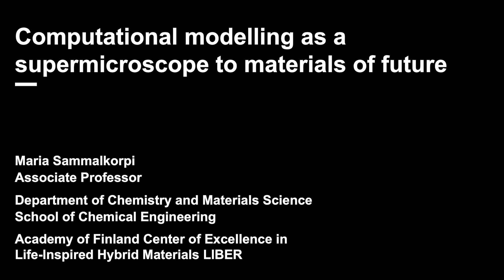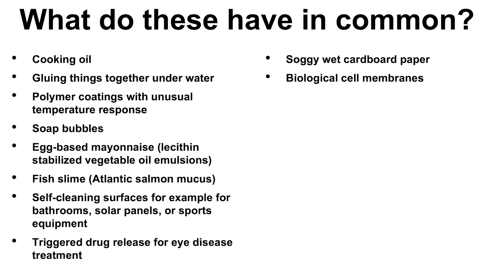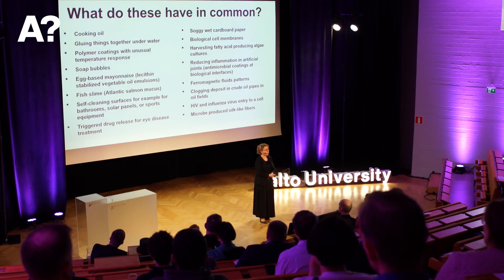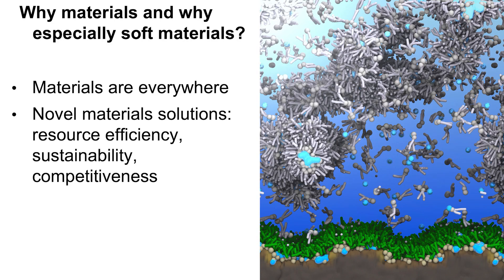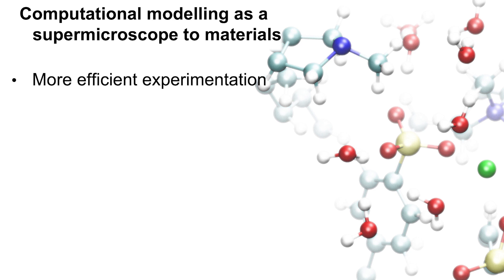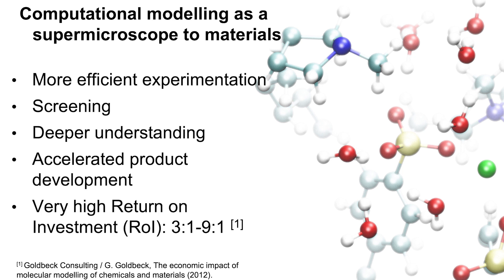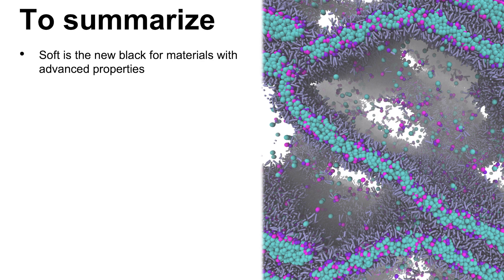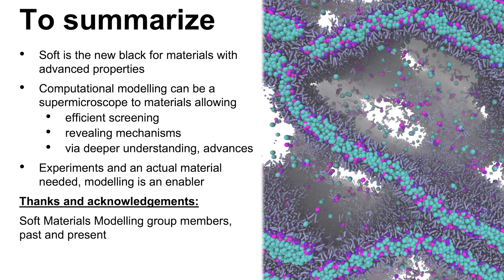Computational modelling as a supermicroscope to materials of future – Maria Sammalkorpi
Aalto University Tenured Professors' Installation Talks, 24 April 2024.

Computational modelling as a supermicroscope to materials of future
Maria Sammalkorpi
Department of Chemistry and Materials Science
School of Chemical Engineering

Video by Aalto University Communication services.